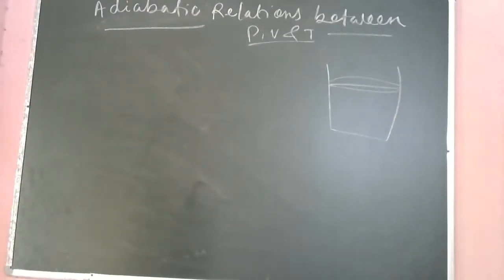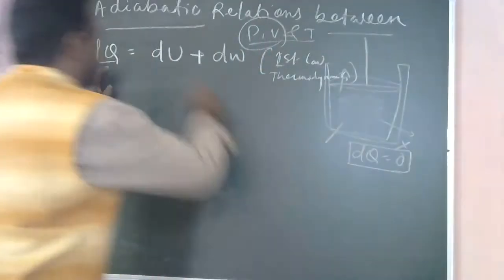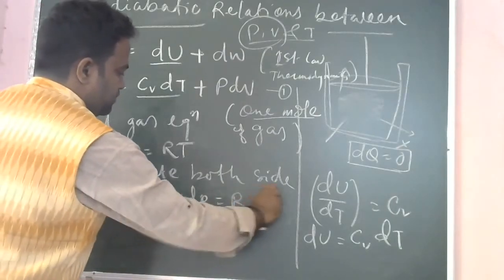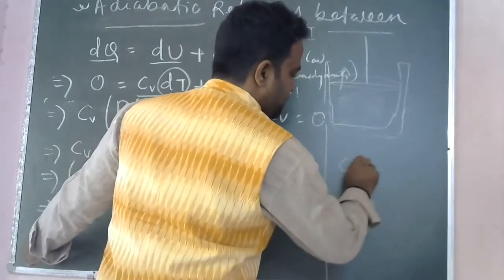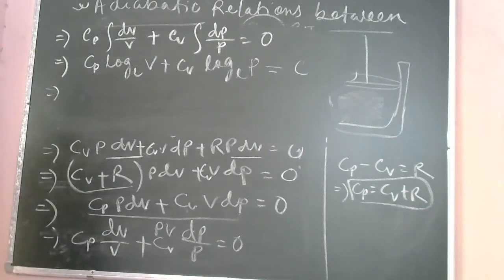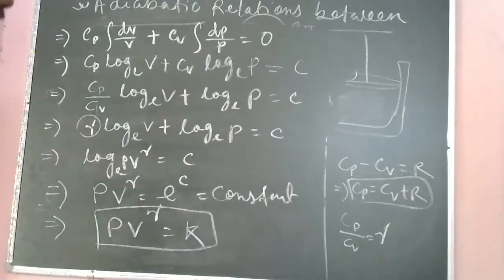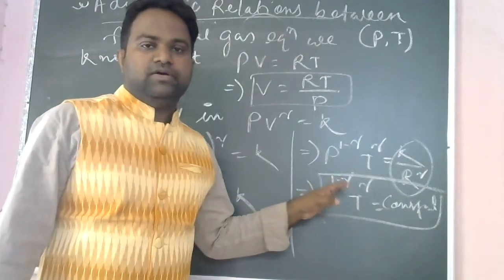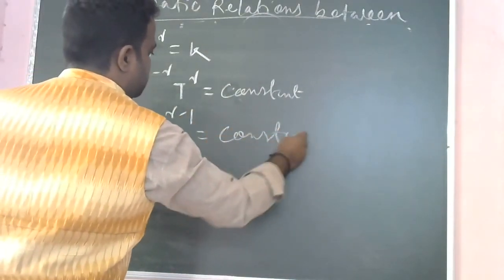Adiabatic relations between P, V and T